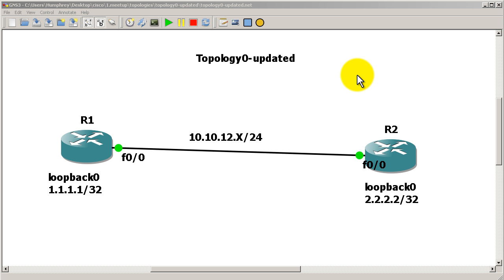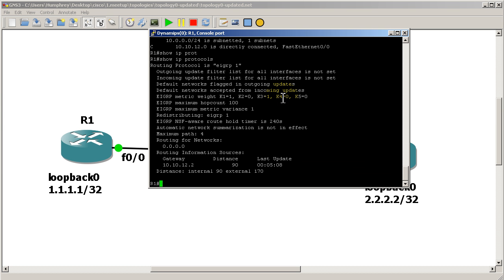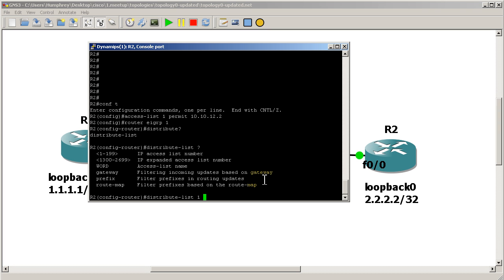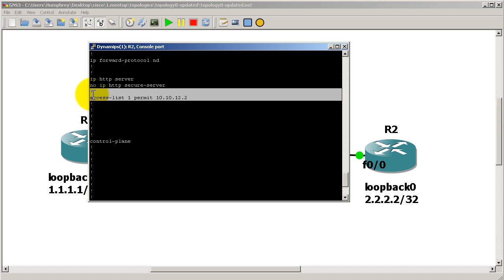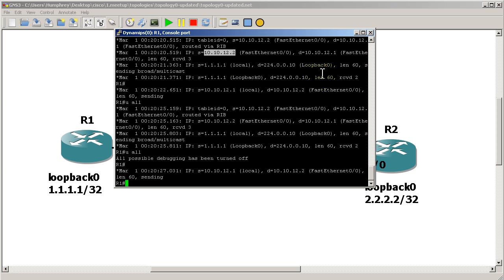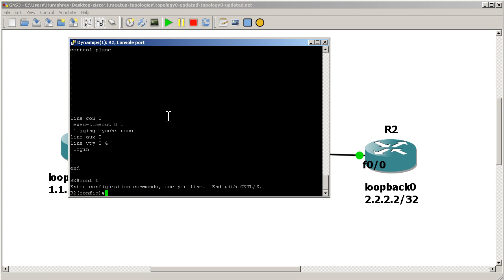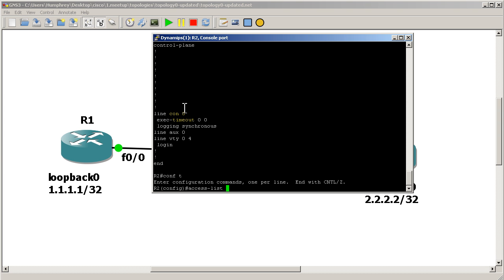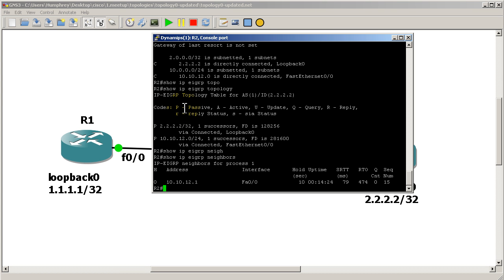RouterGods - EIGRP distribute-lists part 1